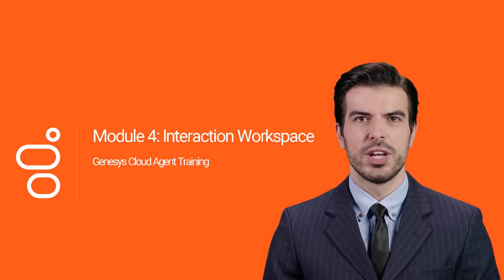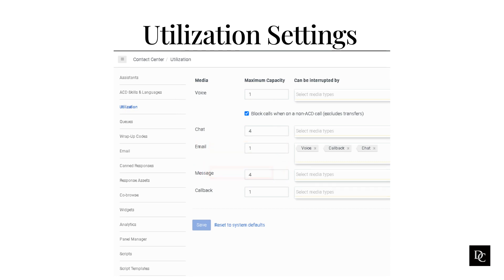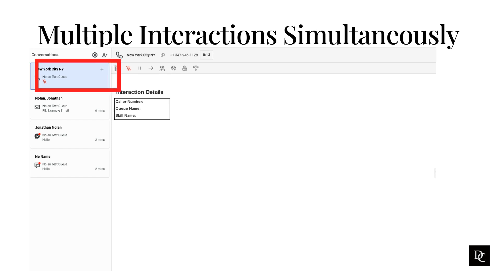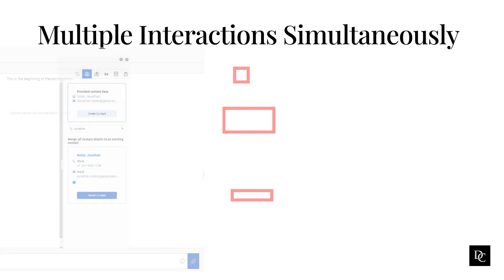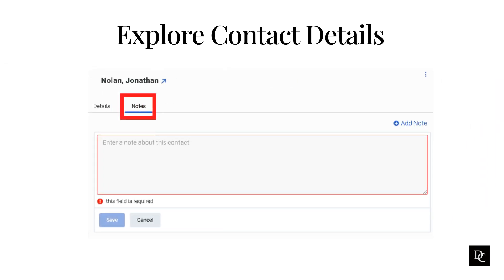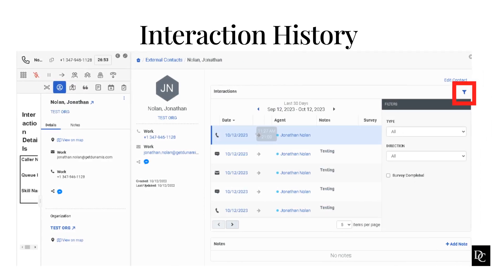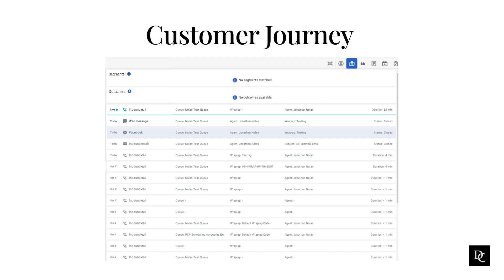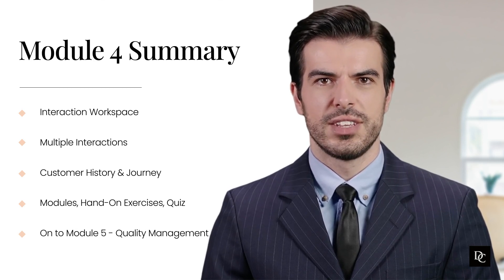Genesys Cloud Agent Module 4 Interaction Workspace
Agenda:
Interaction Workspace
Multiple Interactions
Customer History & Journey To learn more about Dunamis Consulting, go To learn more about our training, go